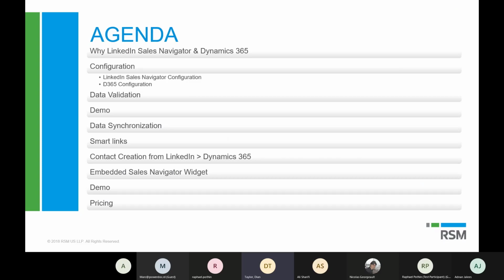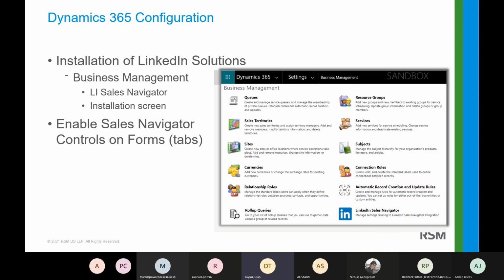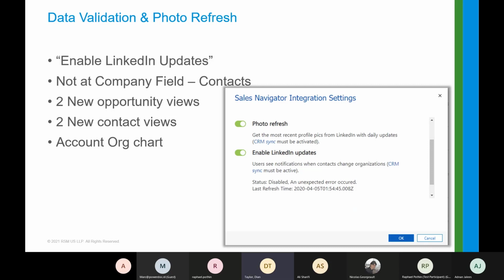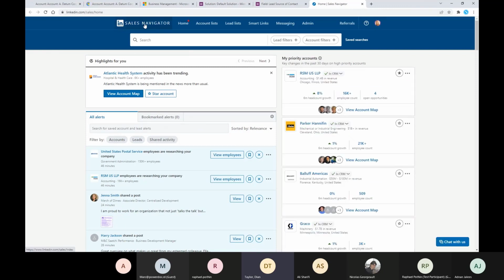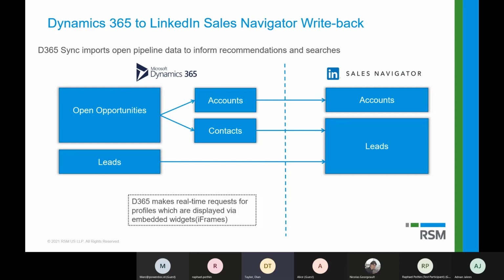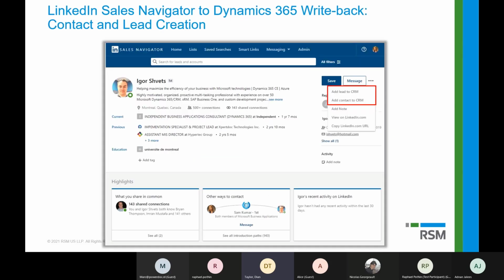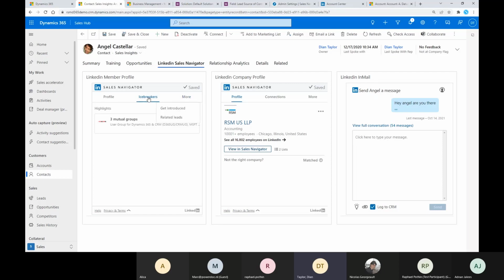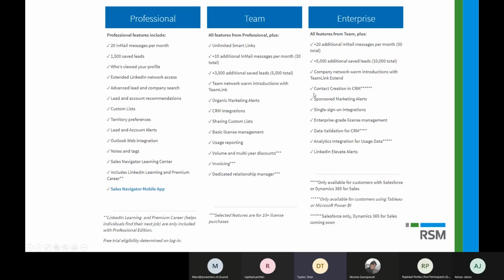D365 Sales and LinkedIn Sales Navigator together - Dian Taylor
Session about how to set up the integration from both sides, photo sync, etc. Will be discussing features available, demo's etc.